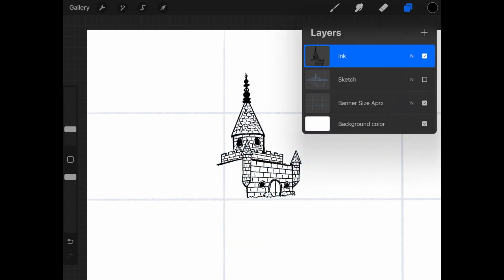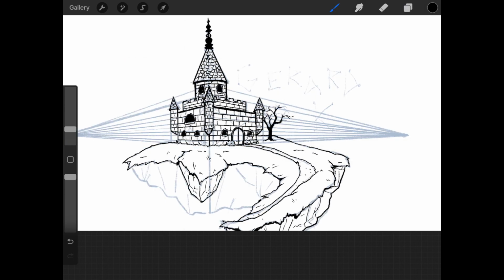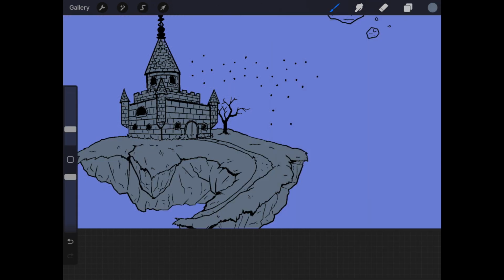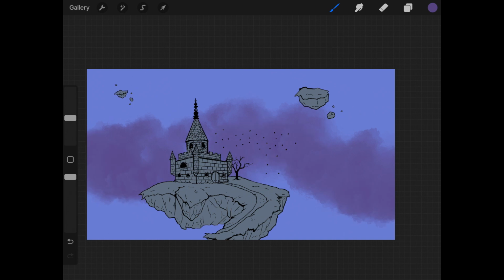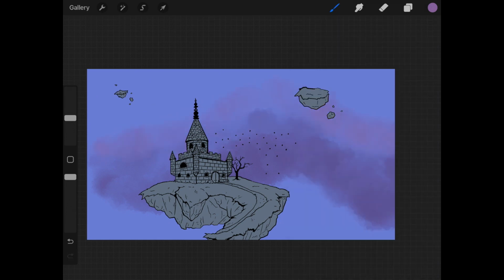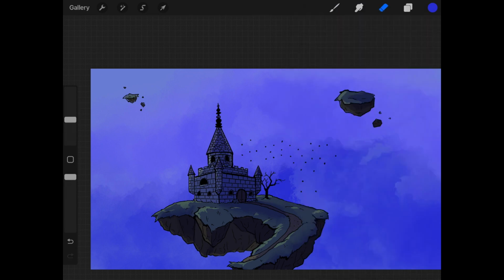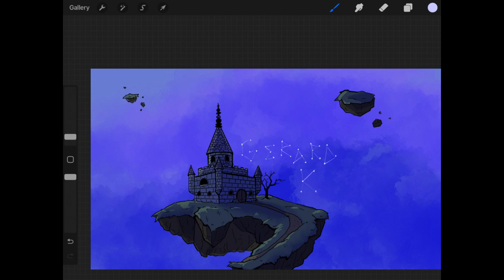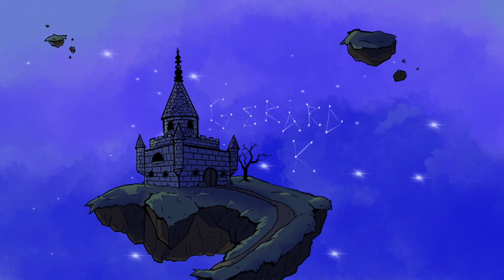Designing a Banner for My Channel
Hi guys! In this video, I walk you through the process I used to create a banner for my YouTube channel in Procreate. Bear with me here, this is my first YouTube video ever. Hope you enjoy!

🤍 G